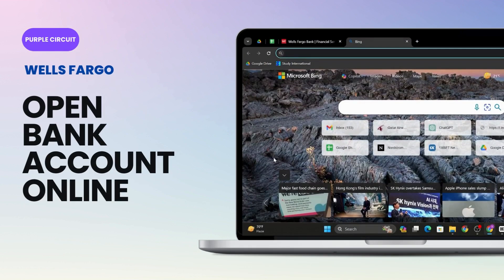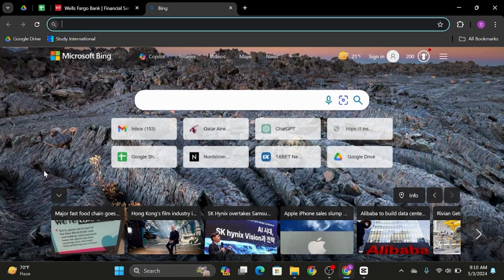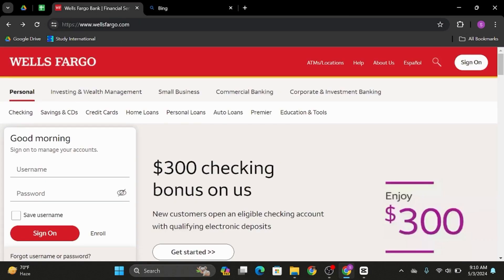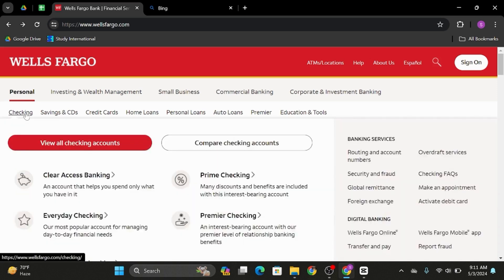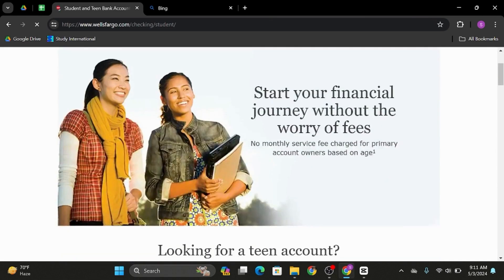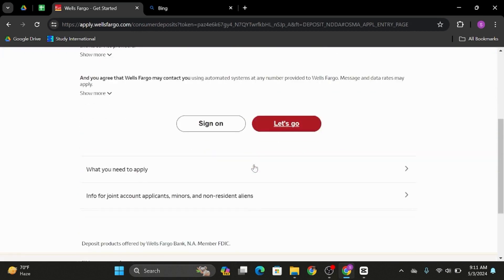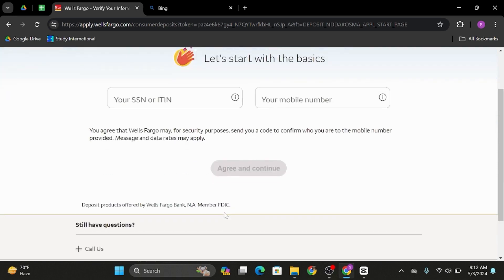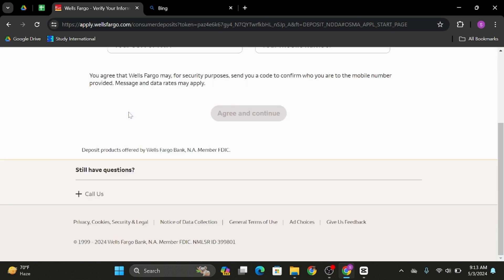How to Open Wells Fargo Bank Account Online - Full Guide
In this comprehensive guide, learn how to open a Wells Fargo bank account online in just a few simple steps. Whether you're setting up a checking or savings account, our full guide will take you through the entire process from start to finish, ensuring a smooth and straightforward experience.

What you will learn in this video:
- Step-by-step instructions on opening a Wells Fargo bank account online
- Tips for choosing the right type of account for your needs
- Required documents and information for opening your account
- How to navigate Wells Fargo's website and online application form

Opening a bank account online can save you time and effort. This video aims to provide you with all the necessary knowledge to set up your Wells Fargo account without needing to visit a branch.

Key Topics Covered:
- Online banking setup
- Wells Fargo account options
- Online application tips

Share it with others who might benefit from banking online with Wells Fargo.